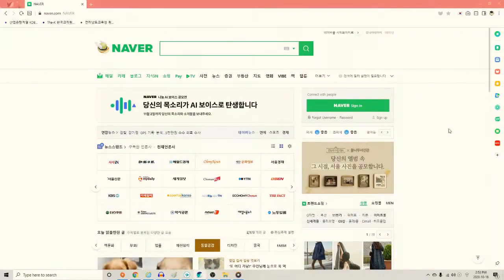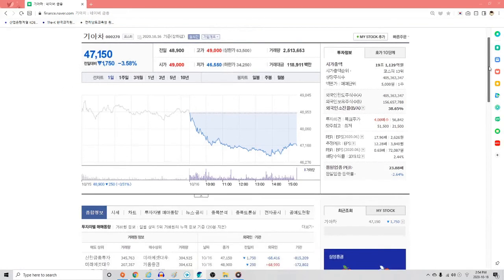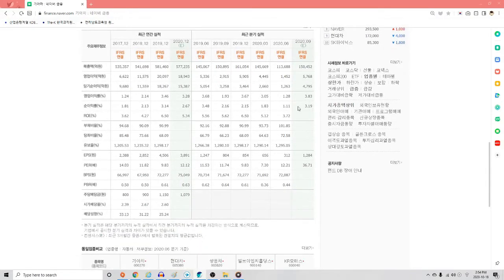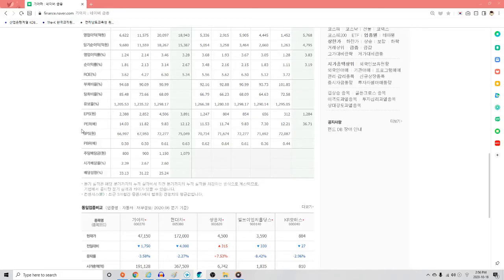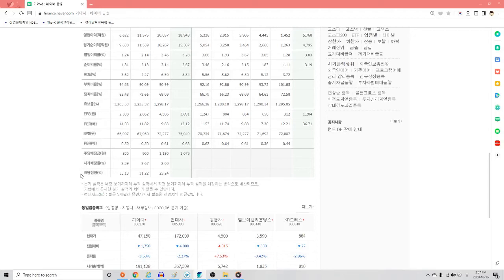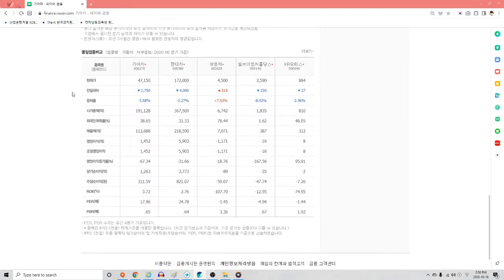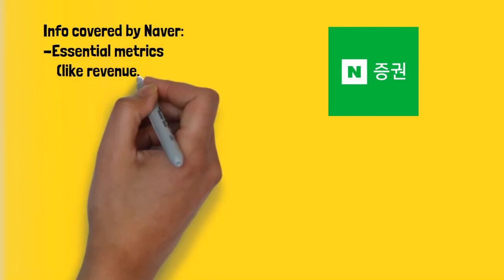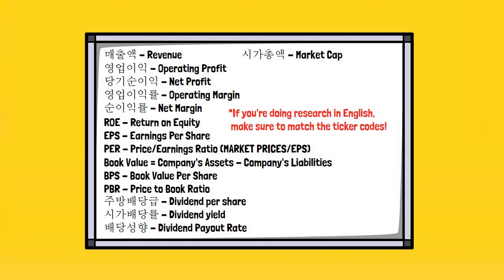How To Use the Naver Stocks Page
Investing in the KOSPI or KOSDAQ is getting increasingly easier, and increasingly more popular as time goes on. As more foreigners immigrate to the ROK and more of us learn how to use the financial system for our benefit, we can expect to see greater and more substantial gains to the stronger companies in the market. Thus, as with everything, it would benefit us all to do sufficient research into the stocks available to us, and their underlying values. The major tool to du such research in the Republic of Korea is Naver's financial tab. This video will translate some of the words and ratios used to help you better understand what you're looking at when you're looking at it. Let me know what you want to hear about next in the comment section below!